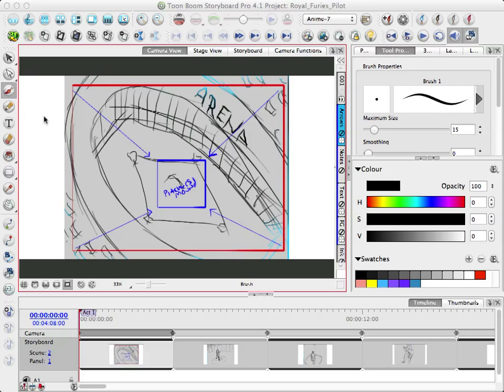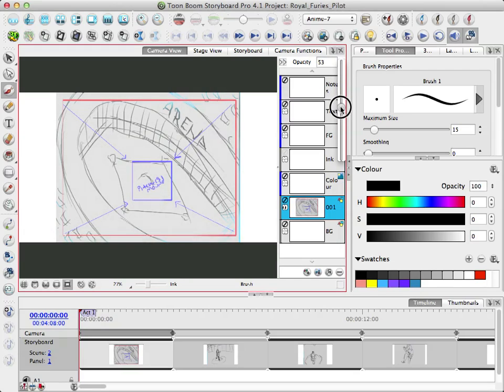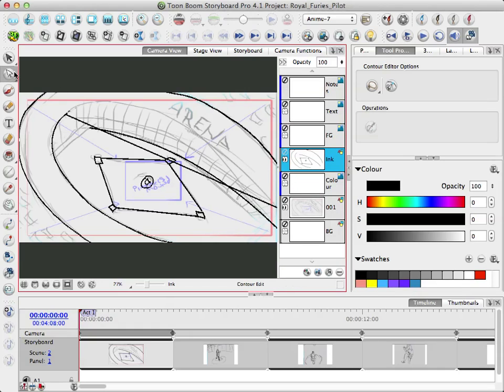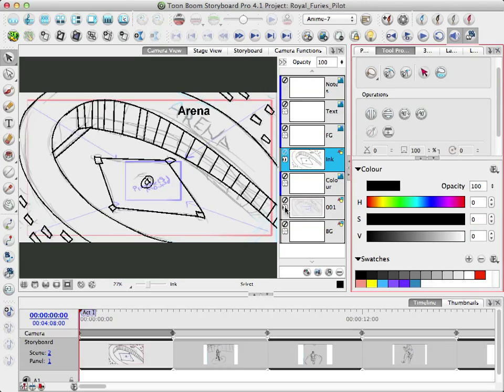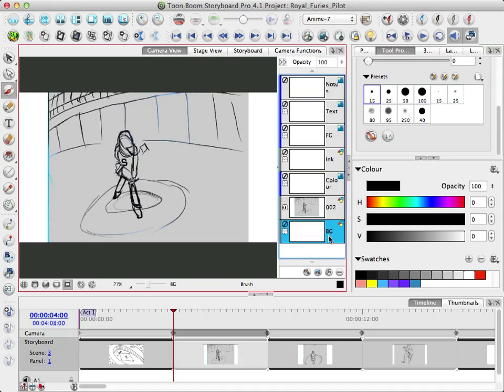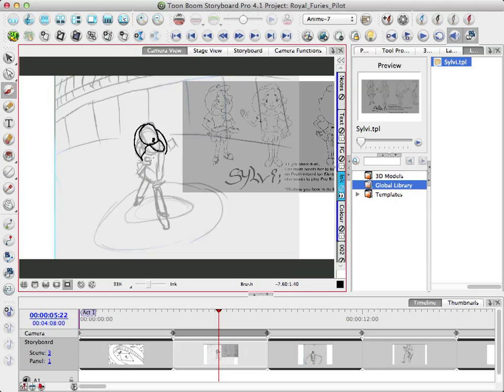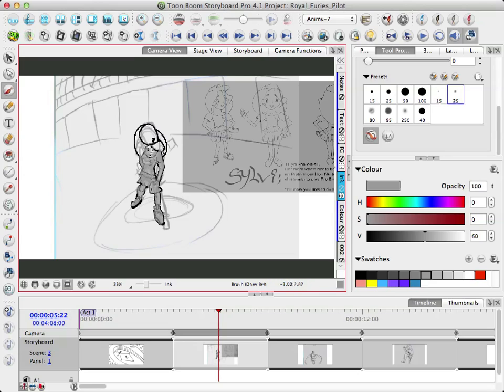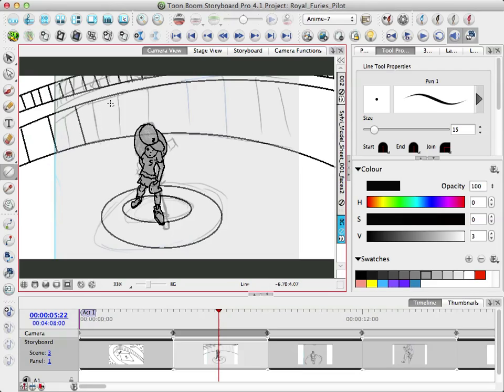04 Storyboaring lesson 001